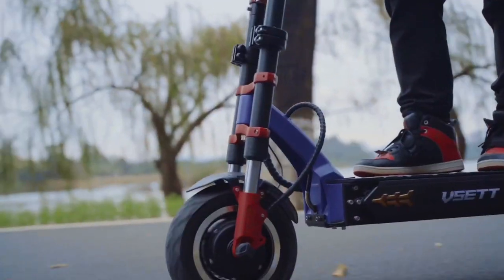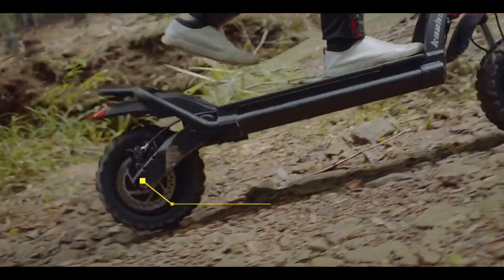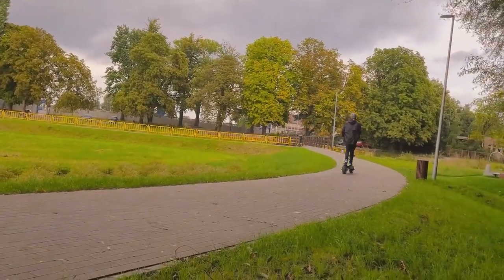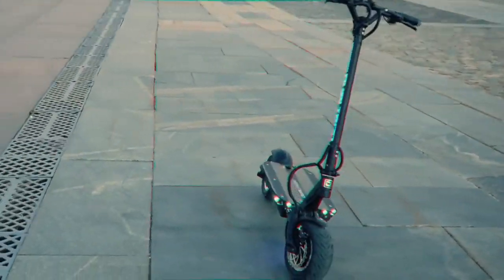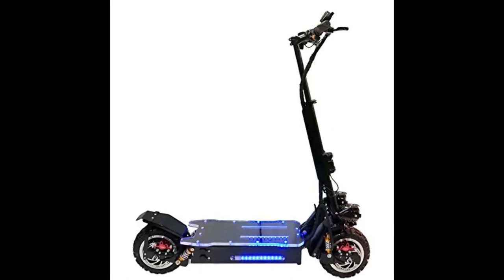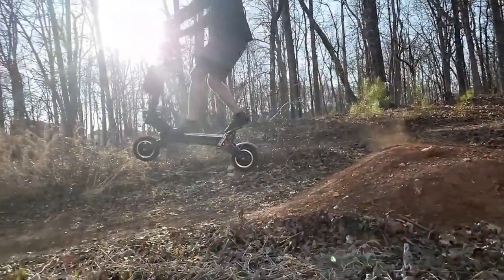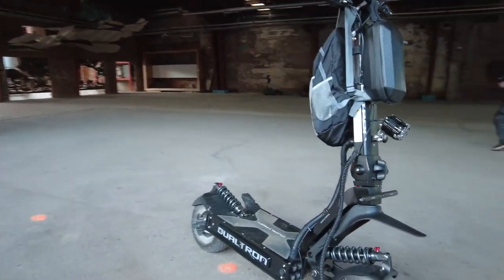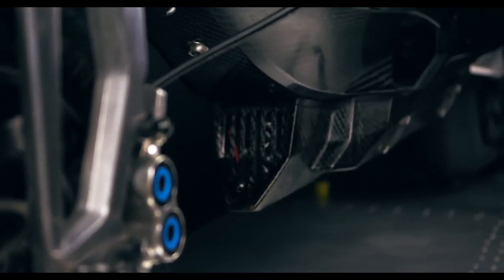Top 10 Best Electric Scooters 2022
We live in an unprecedented time, when much of the world enjoys unregulated access to ridiculously fast electric scooters. To help you sort out the fastest of the fast, we’ve compiled a list of the best and top fastest electric scooters in the world today: